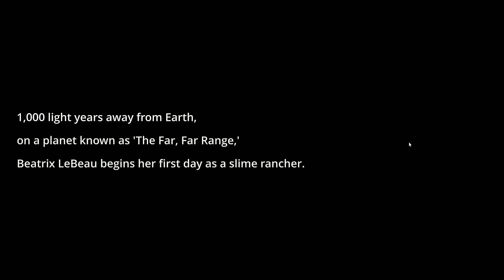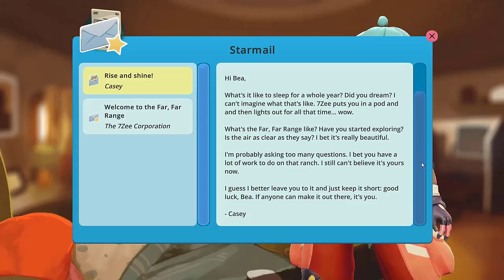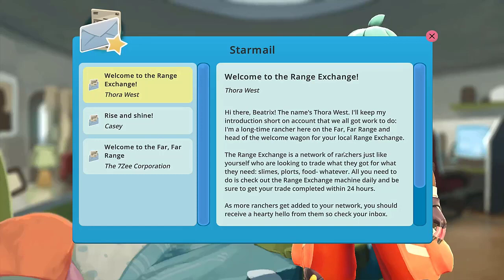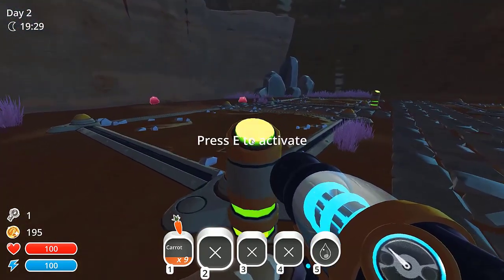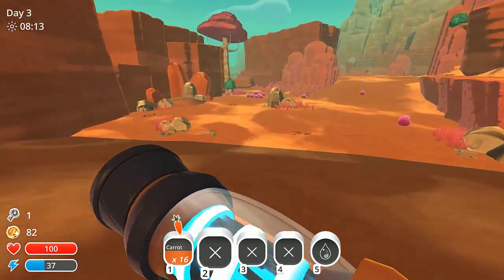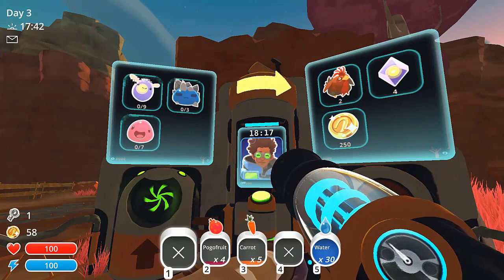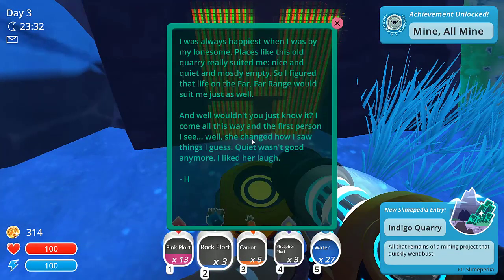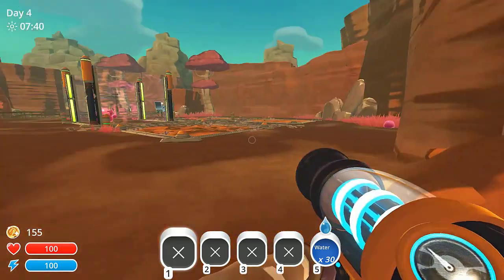First Time Playing Slime Rancher!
Guess I better get this game played in some uploads here and there before Slime Rancher 2 comes out!  Was going to play this just for one hour and see how it is but enjoyed it instead!  The Tabby Slimes lured me in...

Not sure why I didn't play this sooner as it was sitting in my Steam library for years lol!  Learned that you can't swim so there's that!

Almost feels like a simulator but don't think it is.  Exploration is more like it!

I'll upload Slime Rancher gameplay here and there throughout the month or up until I get Slime Rancher 2!